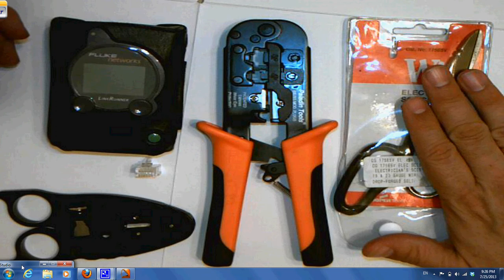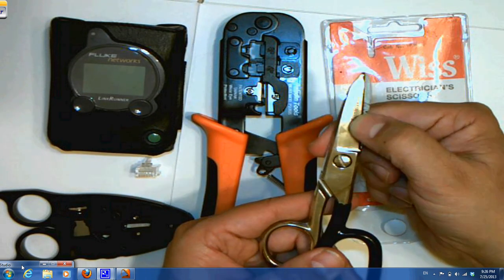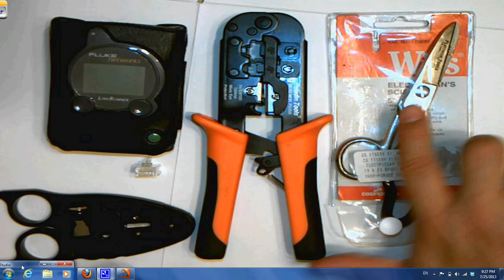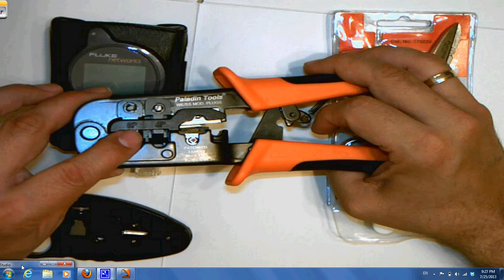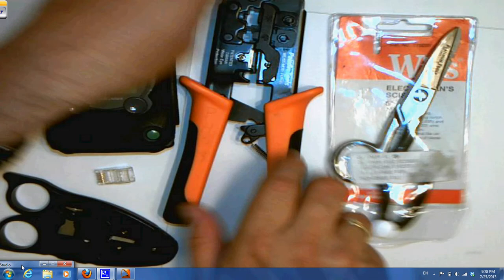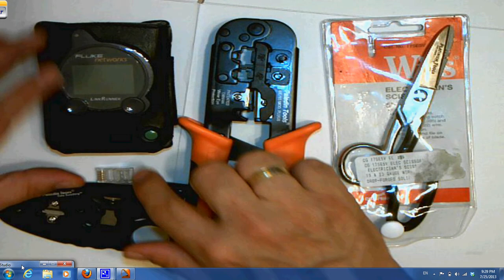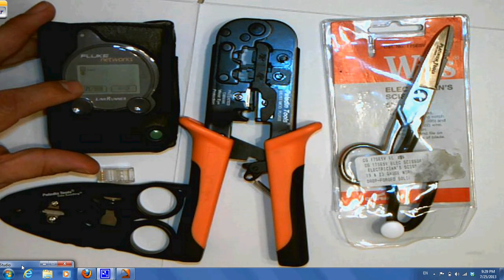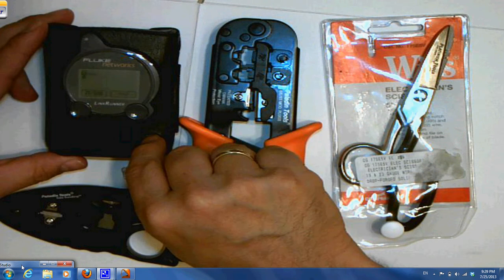Ethernet tool intro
Video introducing tools which will be used to create an Ethernet cable.
Produced as part of the LEC Portfolio for David Bayne, CITEC 803A, summer 2013.